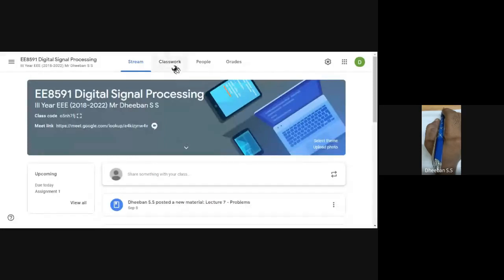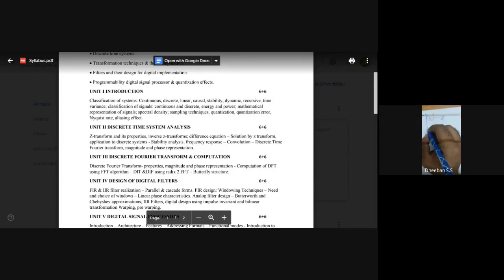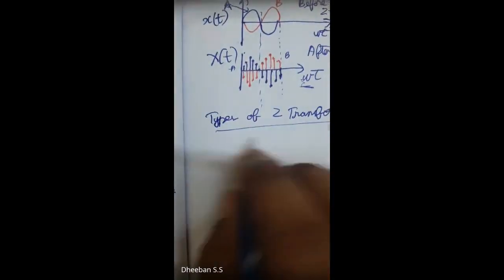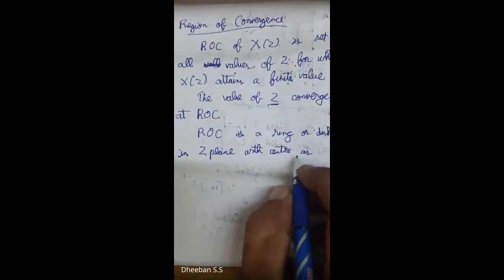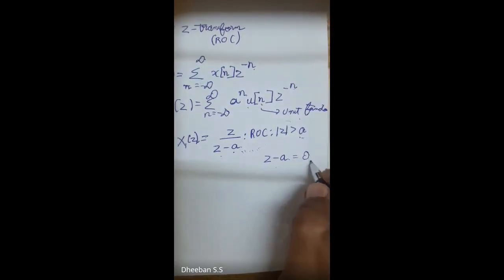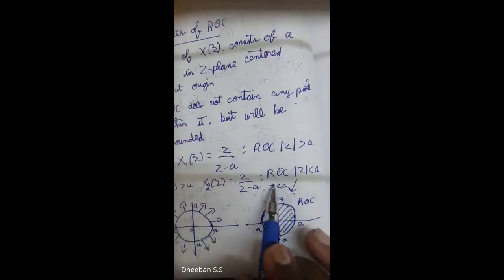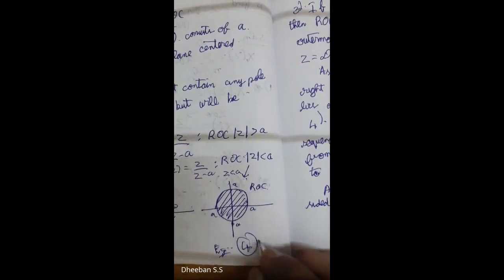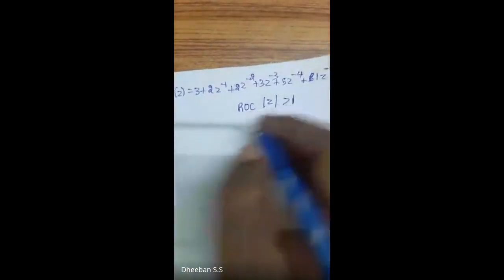Lecture 1 Z Transform and ROC | Unit 2